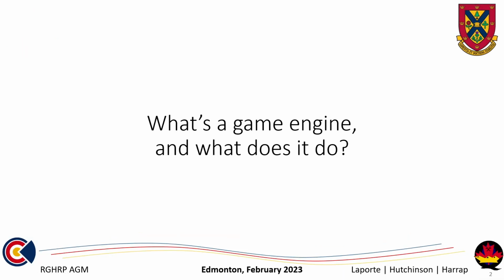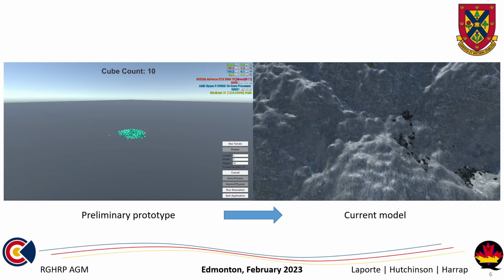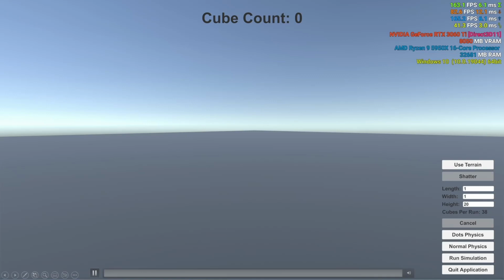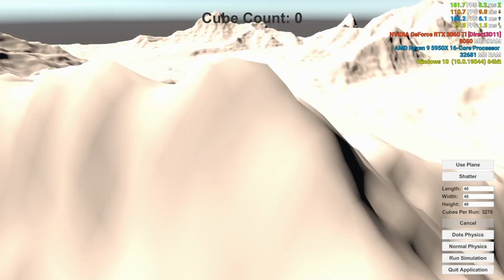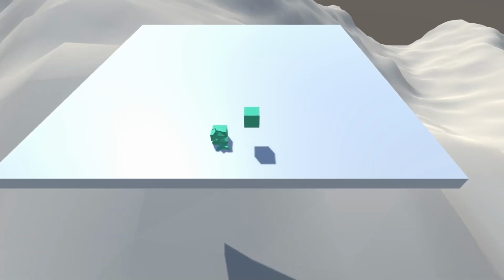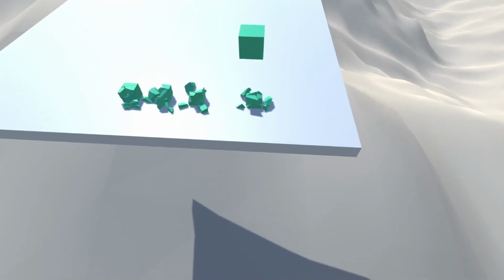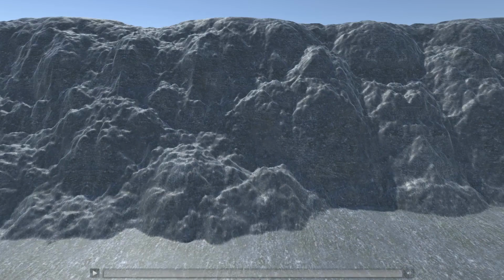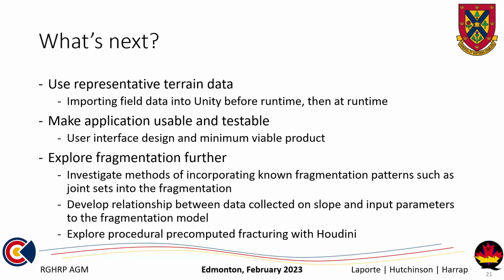4 Laporte RGHRP Presentation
RGHRP AGM - March 1, 2023 - Edmonton